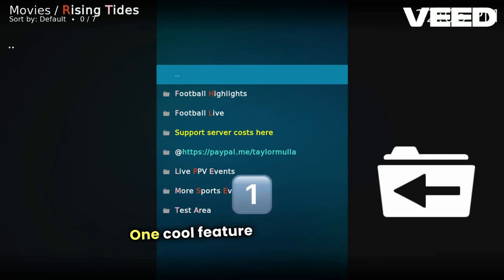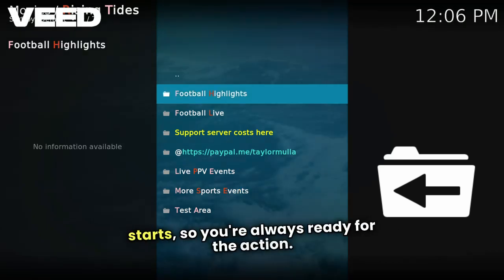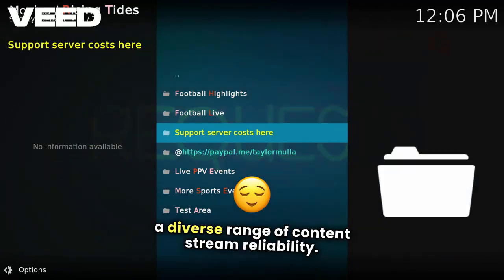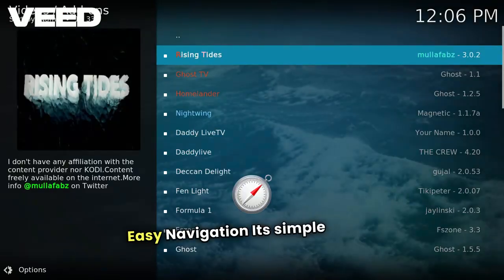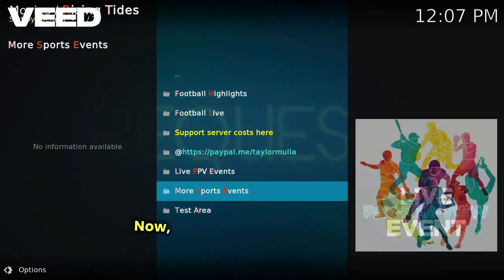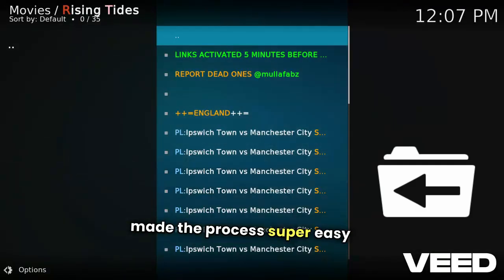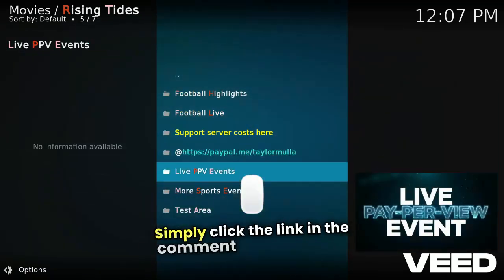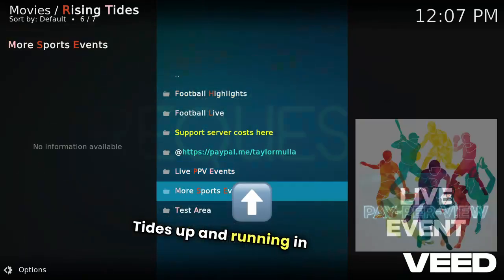How to Install Rising Tides Kodi Addon 2025 On Kodi 21.1 Omega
Today In This Guide we share with you How To Install Rising Tides kodi addon 2025 on Kodi 21.1 Omega for amazon firestick 2025 in step by step guide.

Looking for a reliable sports addon for Kodi? In this video, I review the Rising Tides addon, which is perfect for streaming football highlights, live matches, PPV events, and more!

👉 Complete Installation Instructions Here: [Insert Website Link]

🎯 Features of Rising Tides:

Football Highlights and Live Matches.
Pay-Per-View (PPV) Events.
Other Sports Categories for endless entertainment.

Rising Tides Kodi Addon Review
Best Kodi Sports Addon 2025
Kodi Addon for Live Sports
How to Install Rising Tides
Watch Football on Kodi
Kodi Live Sports Addon
Rising Tides Repository Review

how do i add rising tides to my firestick,

kodi addons 2025,
kodi,
kodi addons,
best kodi addons 2025,
kodi 2025,
addon kodi,
addons kodi,
addons kodi 2025,
kodi 2025 firestick,
kodi addons 2024,
firestick,
how to use kodi,
kodi addon,
new kodi addons 2025,
addons 2025,
kodi 21 omega builds,
kodi builds 2024,
kodi builds 2025,
diggz xenon build 2024,
kodi 2024,
kodi omega,
how to download kodi,
how to install kodi on firestick,
addon 2025,
addons kodi 2024,
kodi 21,
kodi 21.1 omega,